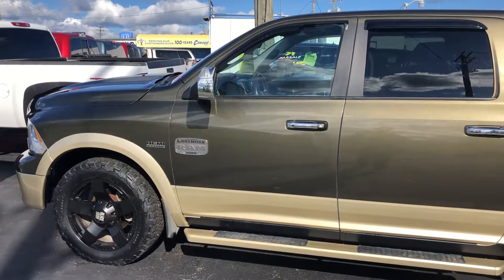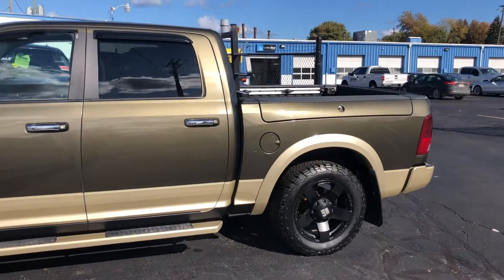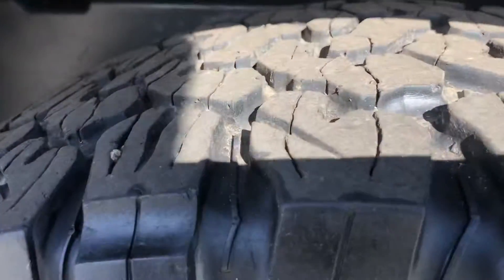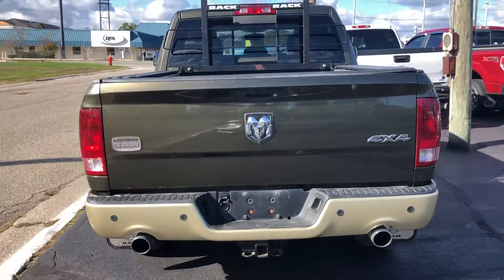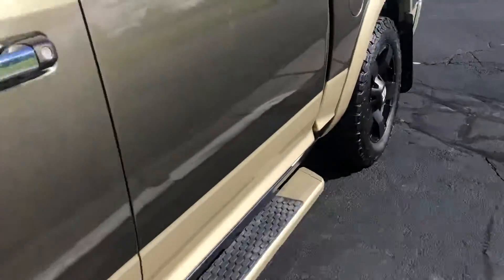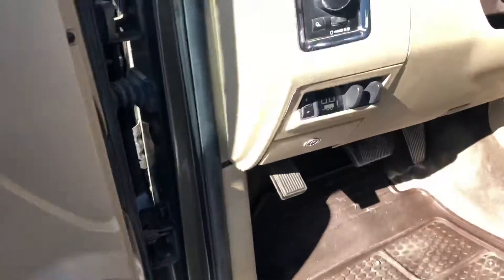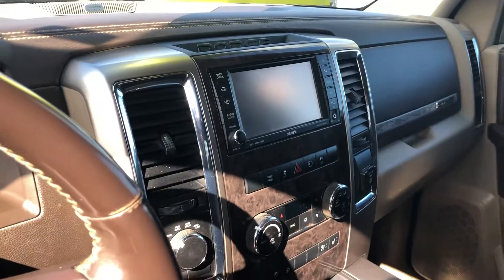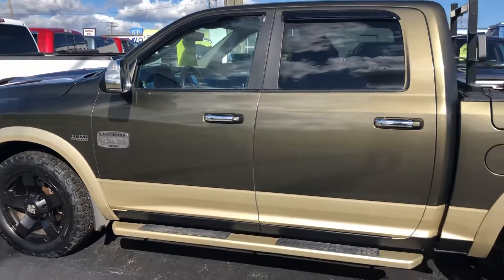PK624 2012 Ram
Laramie